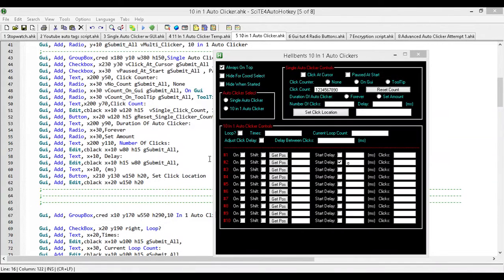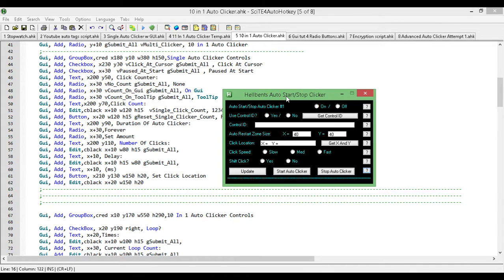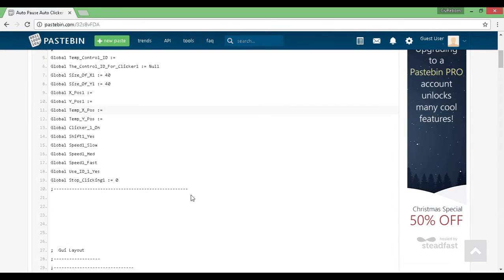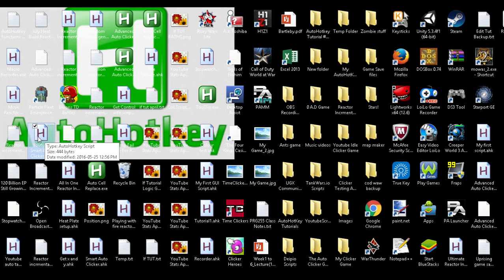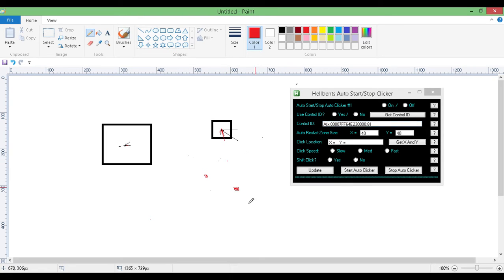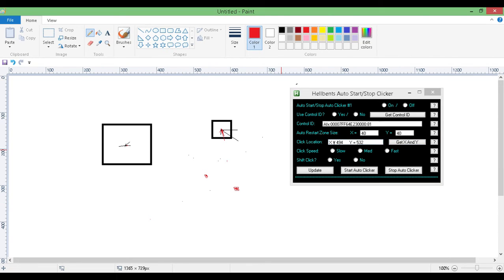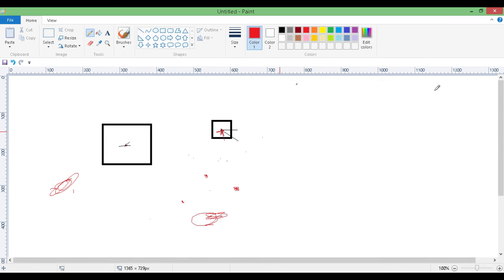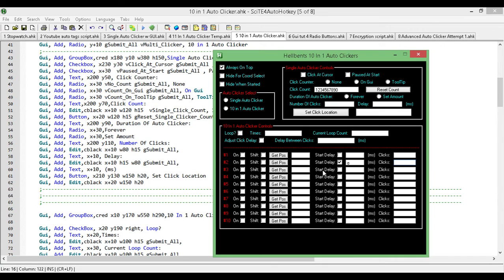AUTO CLICKER - FREE SMART AUTO CLICKER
This is a free smart auto clicker

-It only clicks on the app that you want it to click
-It pauses just by moving your mouse
-It starts just by moving your mouse back to where you told it to click.

If you are still unsure how to run autohotkey programs/scripts here is a short tutorial that you show you everything you need to know: